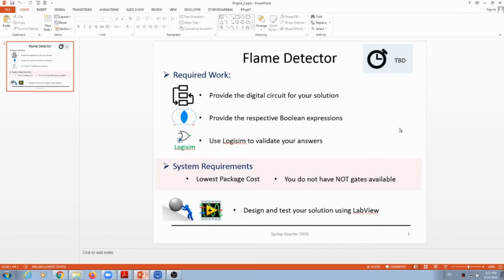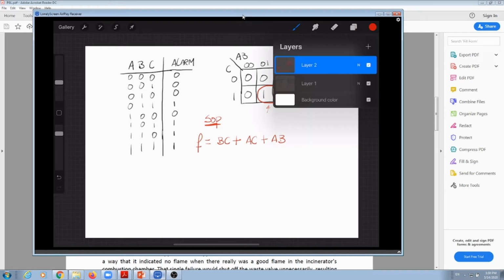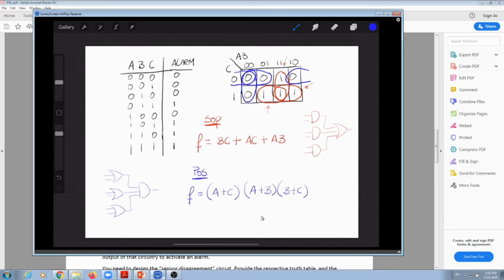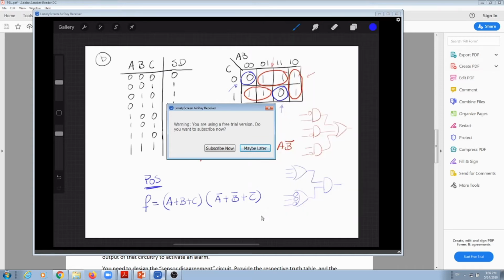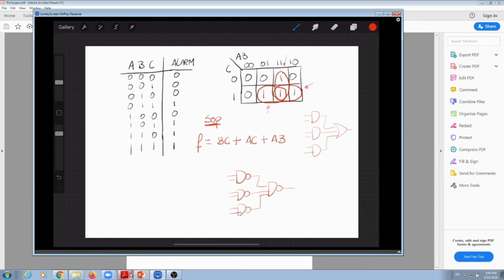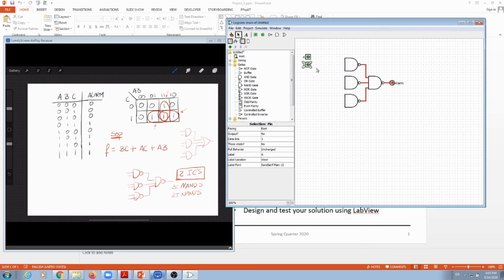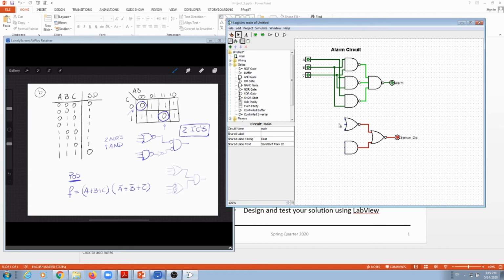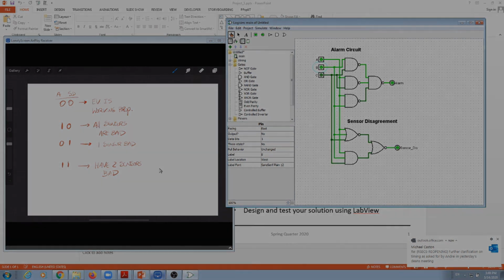ENGR 1632 Week 5 - Lab 2 - Video 2 - Lab Solution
Week 5 - Lab 2 - Video 2 - Lab Solution